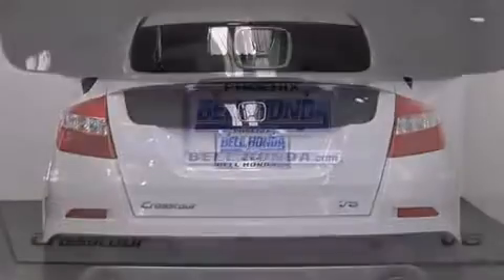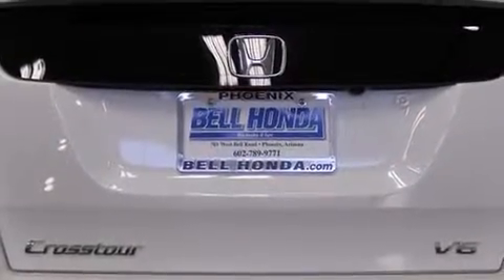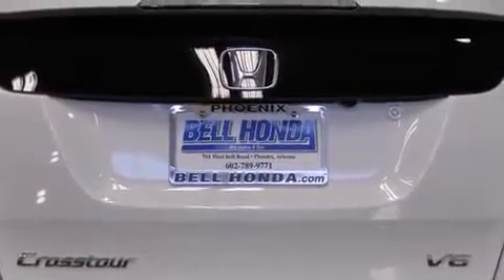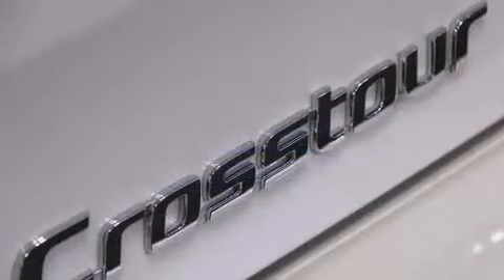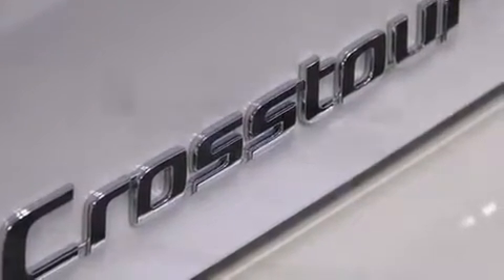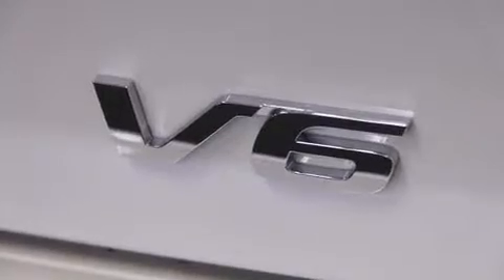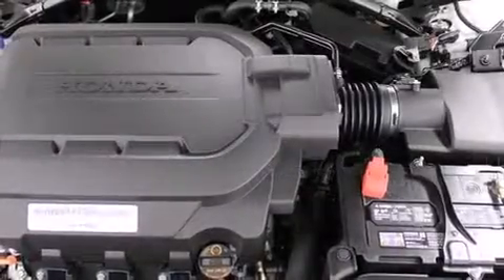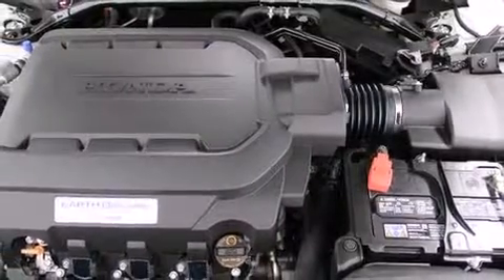2013 Honda Crosstour EX-L V6 in Phoenix, AZ 85023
Bell Honda
701 W. Bell Road

Take command of the road in the 2013 Honda Crosstour. Under the hood you'll find a 6 cylinder engine with more than 270 horsepower, and for added security, dynamic Stability Control supplements the drivetrain. It includes leather upholstery, 1-touch window functionality, a built-in garage door transmitter, an outside temperature display, heated seats, power moon roof, lane departure warning, and a blind spot monitoring system. Premium sound drives 7 speakers, providing you and your passengers a sensational audio experience. Side curtain airbags deploy in extreme circumstances, shielding you and your passengers from collision forces. We pride ourselves in the quality that we offer on all of our vehicles. Stop by our dealership or give us a call for more information.